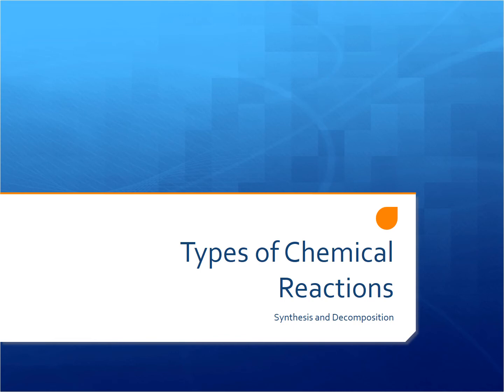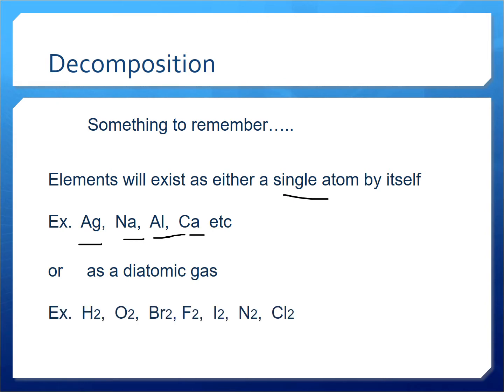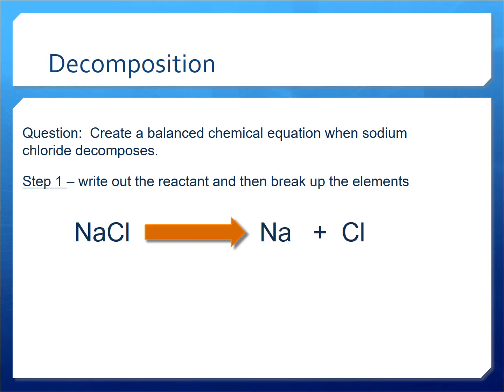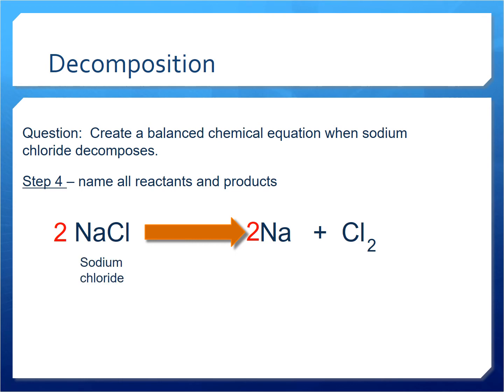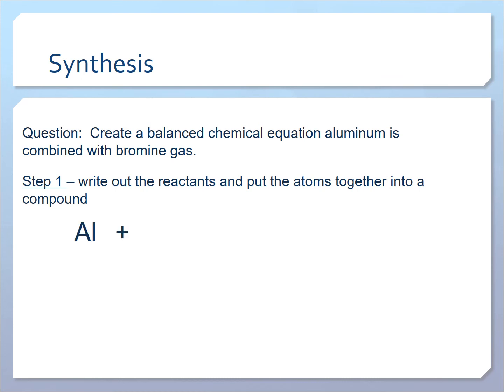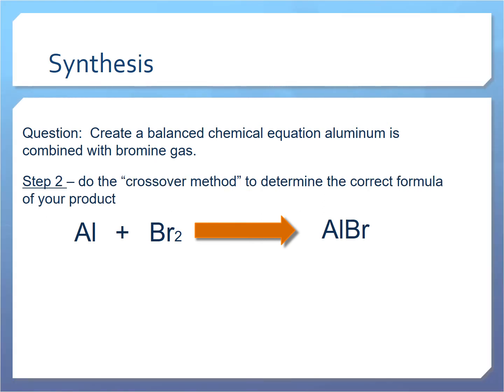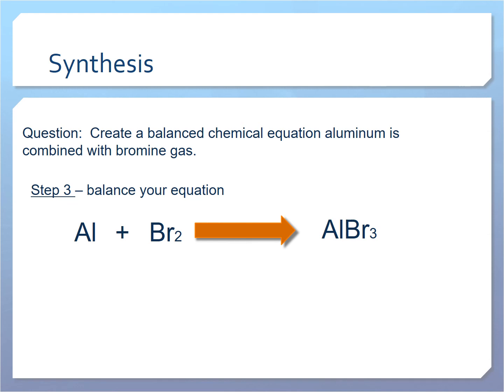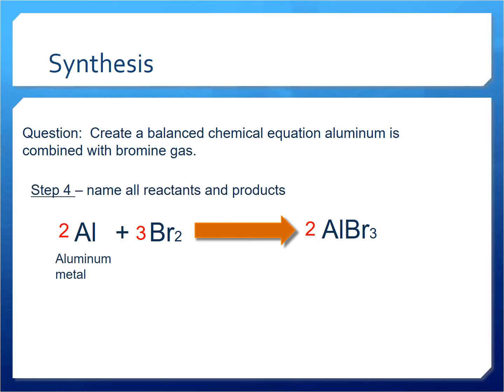Chemistry - Synthesis and Decomposition Reactions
This video will cover the definition of a synthesis and decomposition reactions and provided several examples.